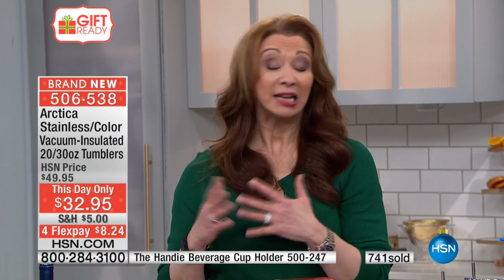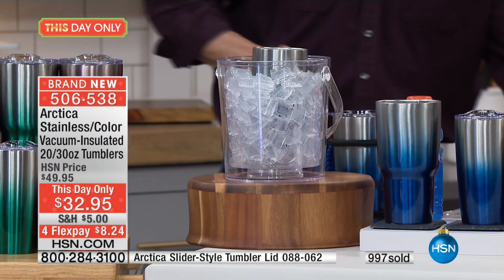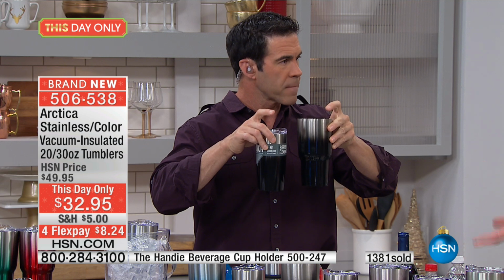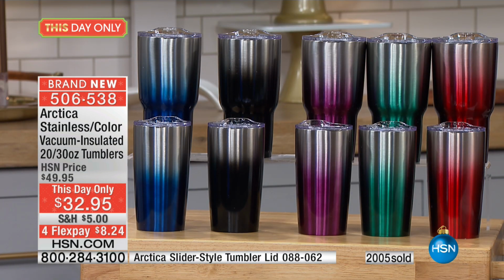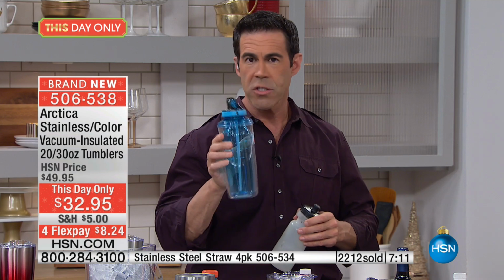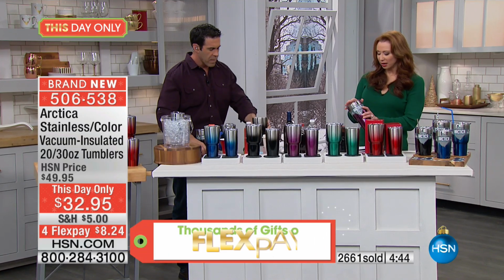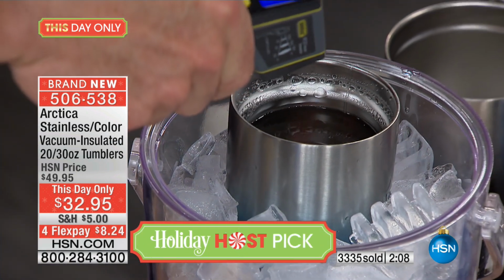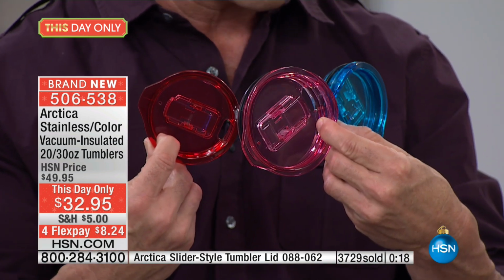Arctica Stainless/Color 20/30 oz. Tumbler 2pack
Arctica Stainless Steel/Color VacuumInsulated 20/30 oz. Tumbler 2pack
Your morning cup of Joe. Your afternoon iced tea. Hot or cold, don't leave home without these insulated tumblers. They keep...